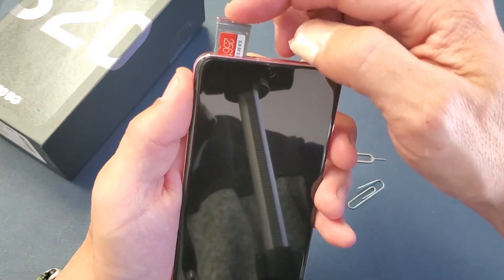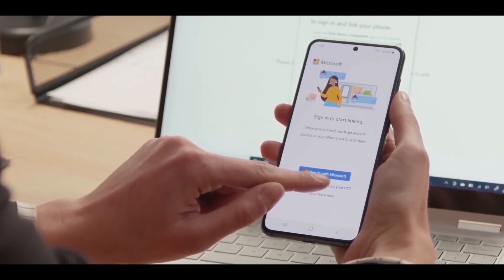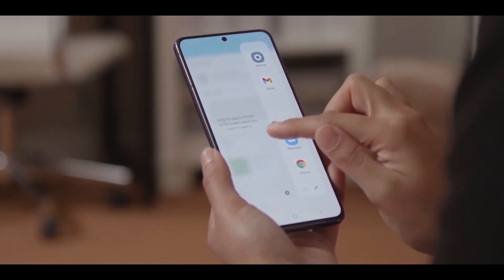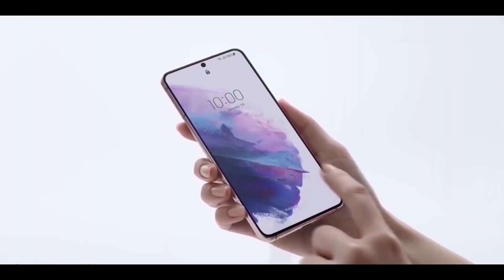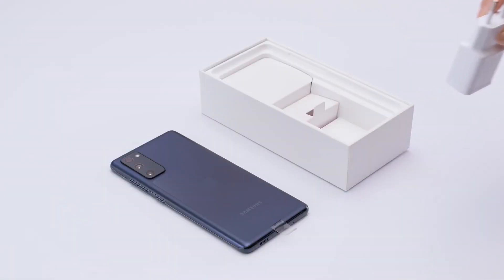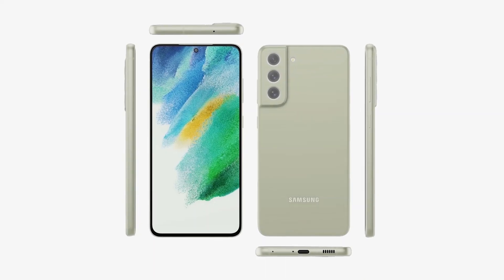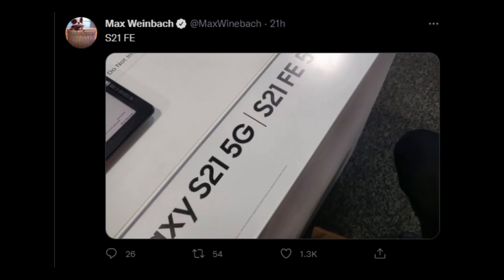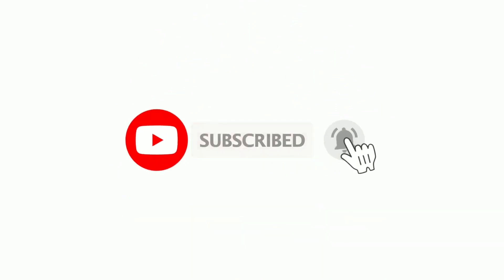Samsung Galaxy S21 FE - NO MicroSD Slot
The Galaxy S21 FE won't ship with a microSD card slot or charger in box and no headphone jack either also report suggest the mass production start next month according to leaks coming from Samsmobile and The elec.